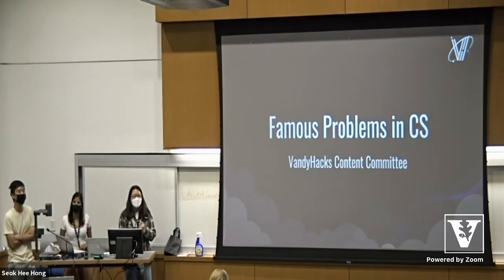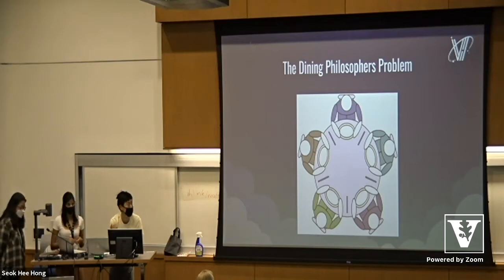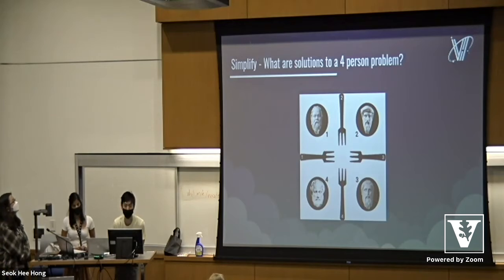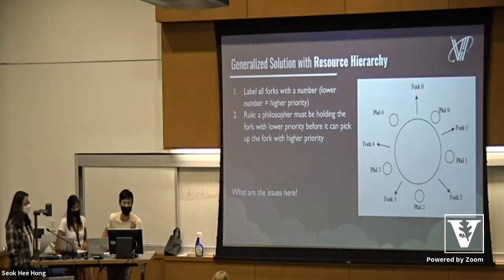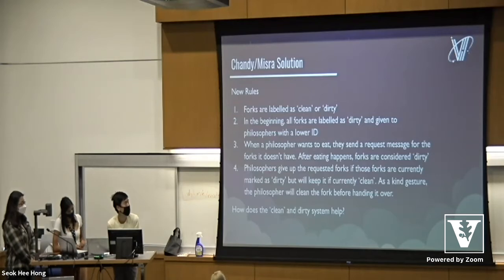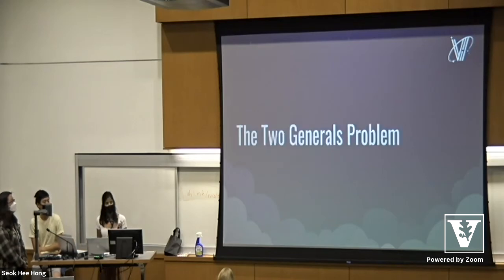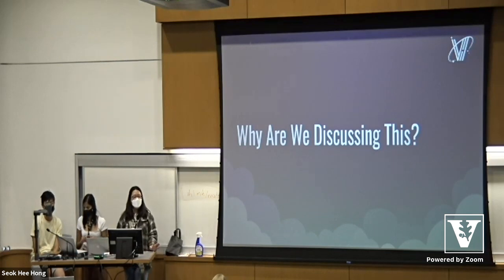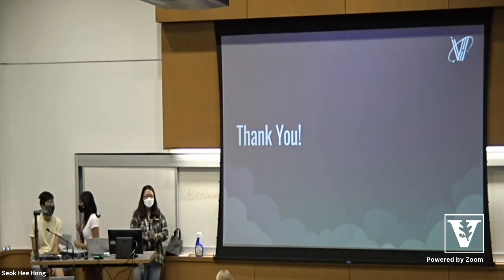Famous Problems in CS (VH8)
Presenters: Seok Hee Hong, Terry Luo, Keshvi Mahalingam